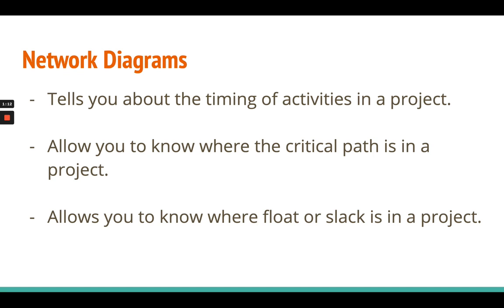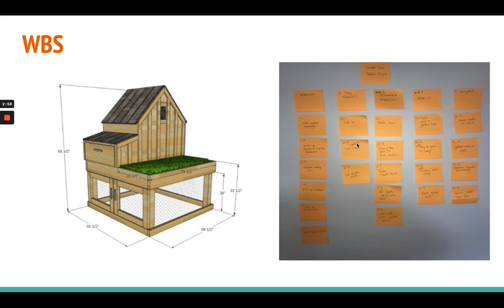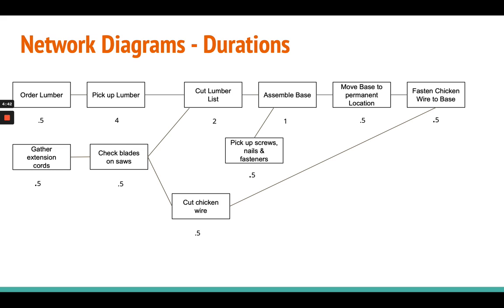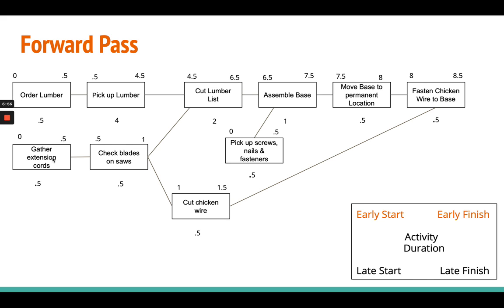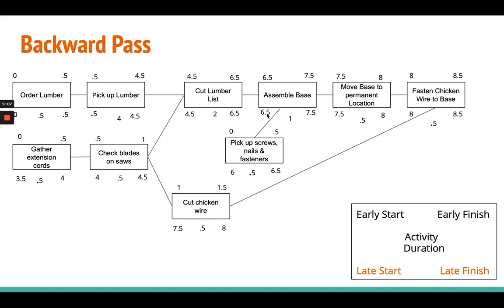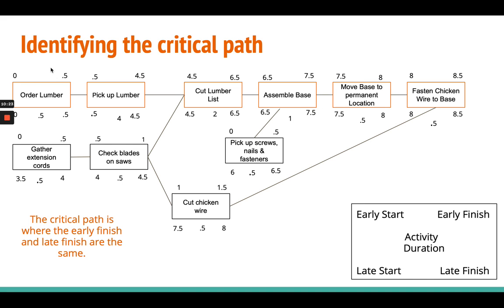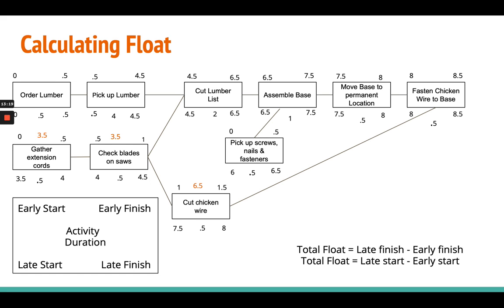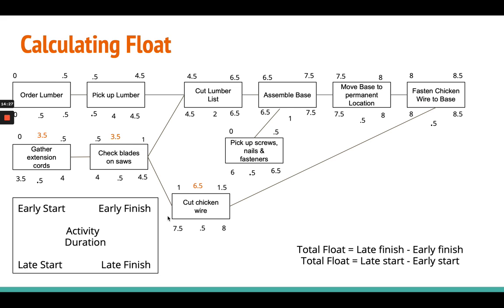WBS - Network Diagram - Critical Path